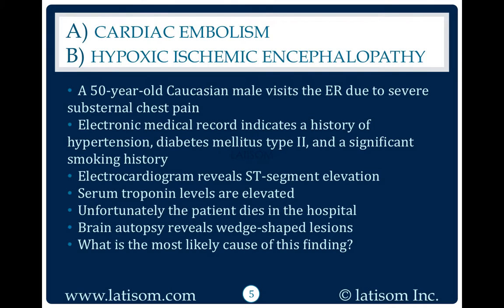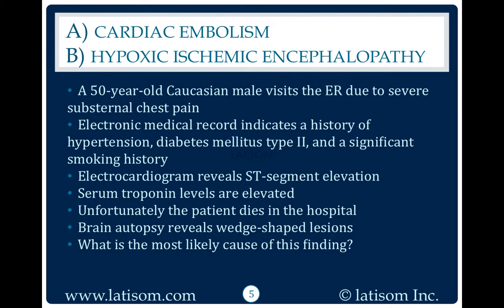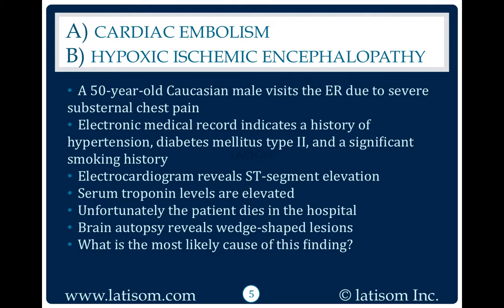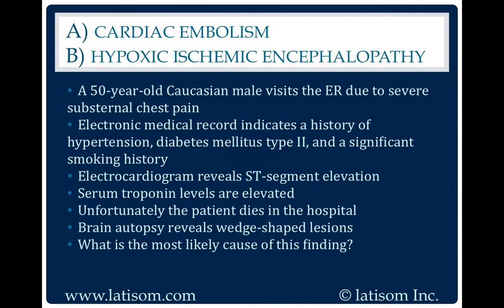728: Cardiac Embolism or Hypoxic Ischemic Encephalopathy